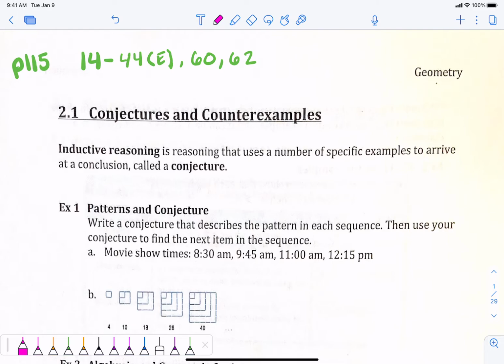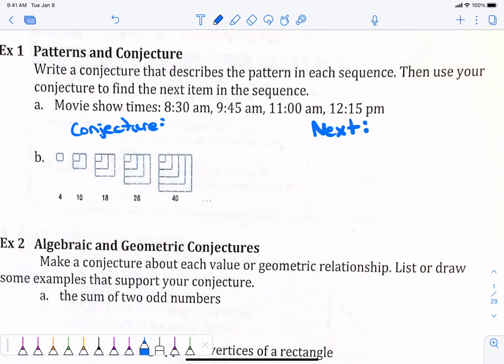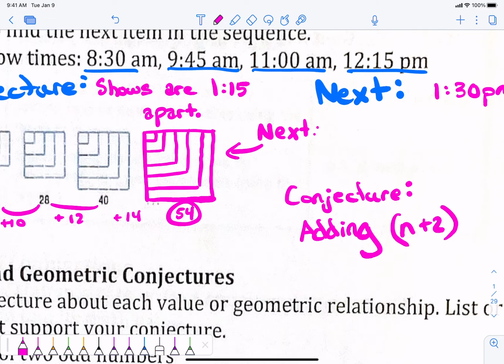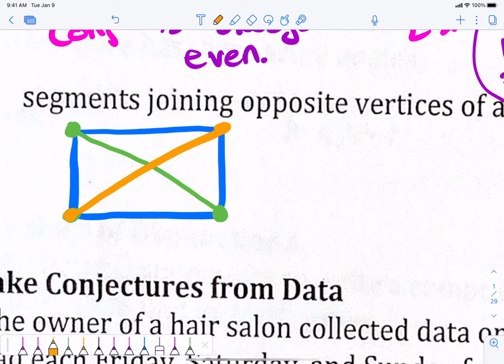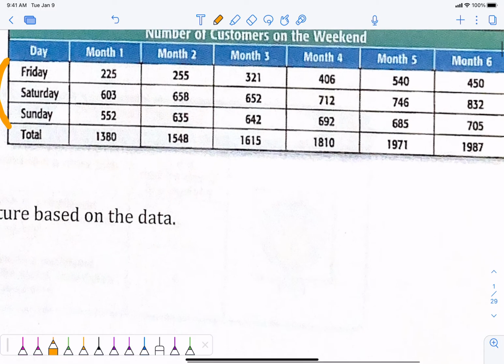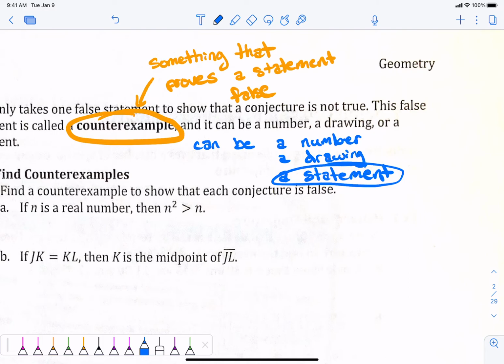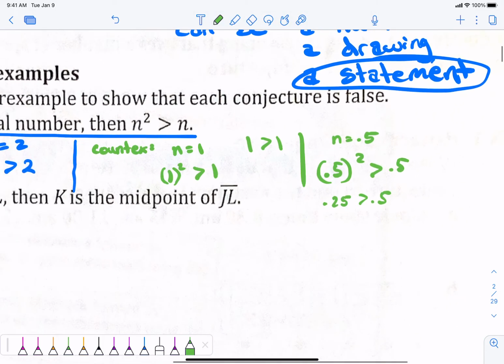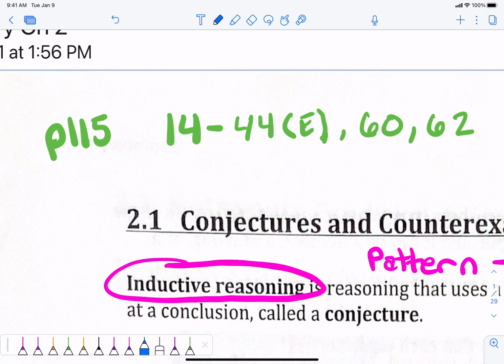Geom 2 1